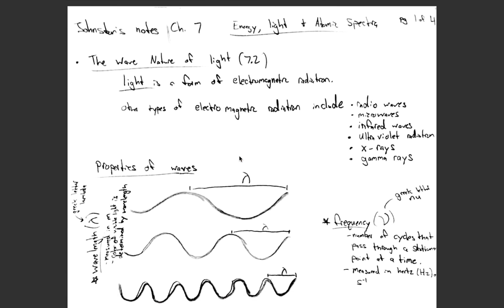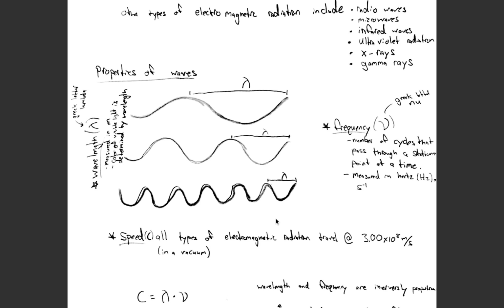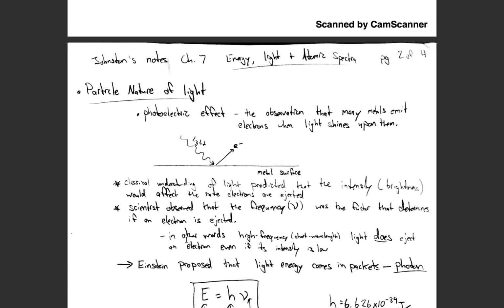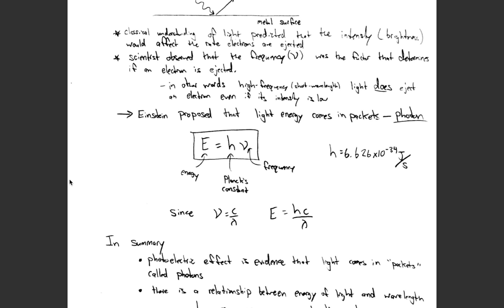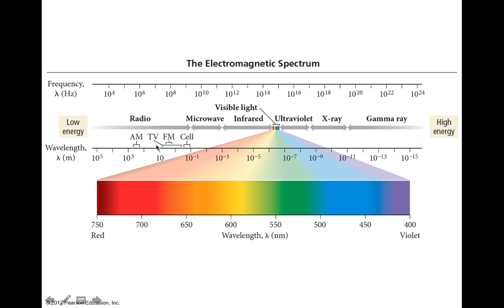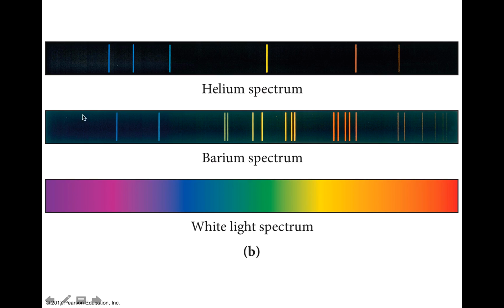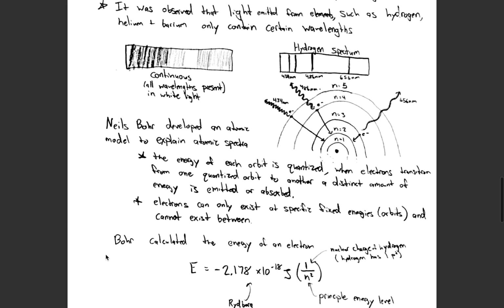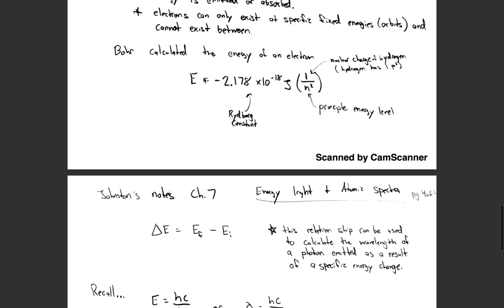Energy Light and Atomic Spectra